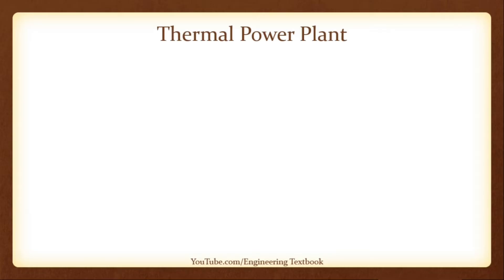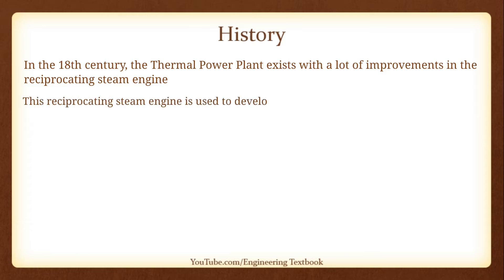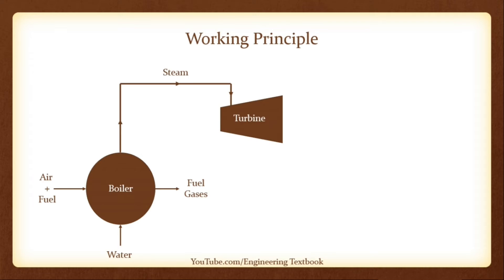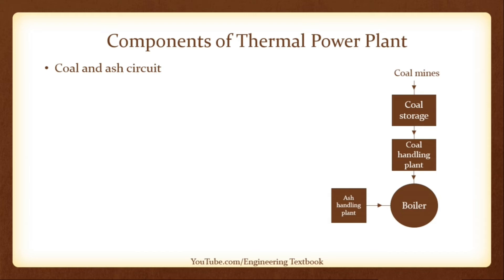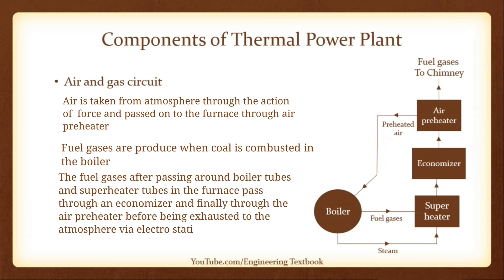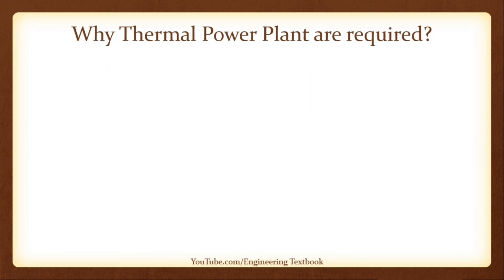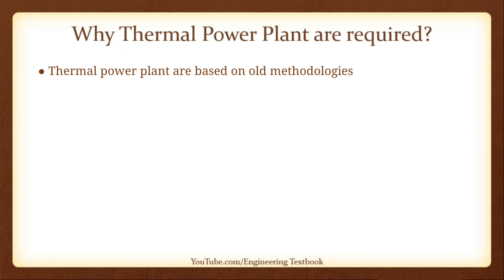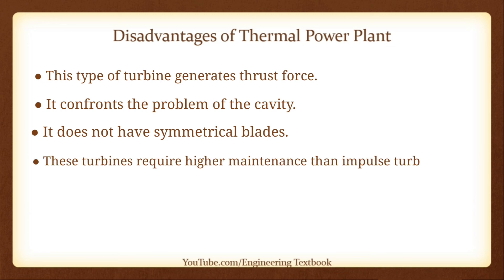Thermal power plant| Definition | working principle | construction | components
Hello Everyone, in this video you will learn about Thermal Power plant
| Mechanical Engineering |
| MSBTE Diploma Sem v |
| Engineering Textbook |

Timestamp:
0:00 Introduction
0:26 Thermal Power Plant
01:48 History
02:27 Definition
03:04 Working Principle
05:06 Coal and Ash Circuit
05:54 Air and gas circuit
06:38 Feed water and steam circuit
08:06 Cooling water circuit
09:55 Why Thermal power plant is required?
10:50 Advantages of Thermal Power Plant
11:23 Disadvantages of Thermal Power Plant